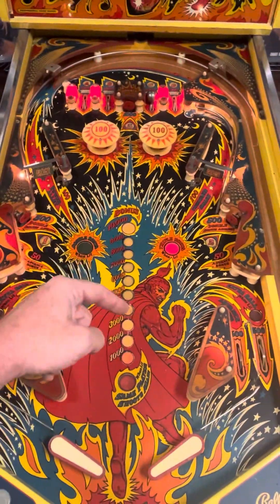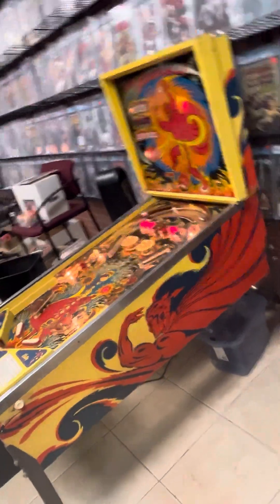Bally’s Fireball Pinball Machine (Home Edition) walk thru! For sale in store only!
This  is a brief video showing the in’s and outs of of the new Fireballl pinball machine.  It does work and play, but needs some minor TLC to get it to 100%.   For sale in store only, all prices can be found in store only.